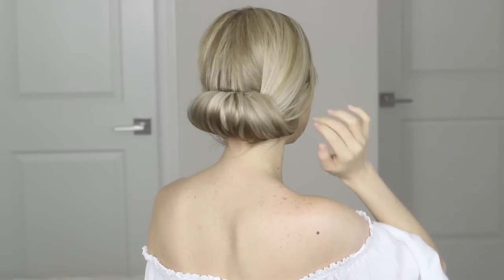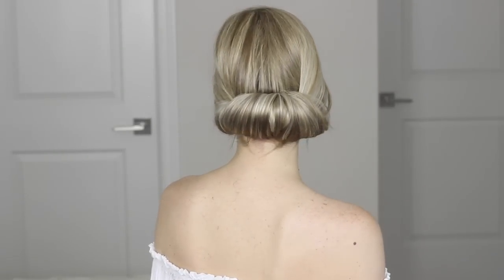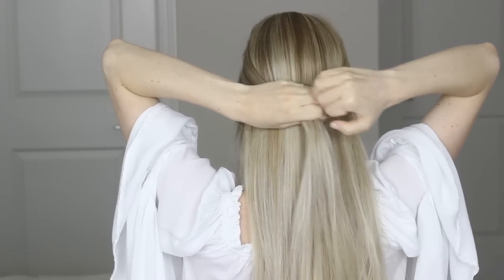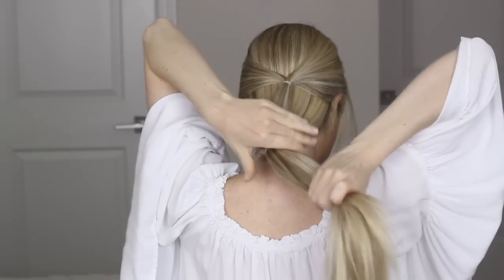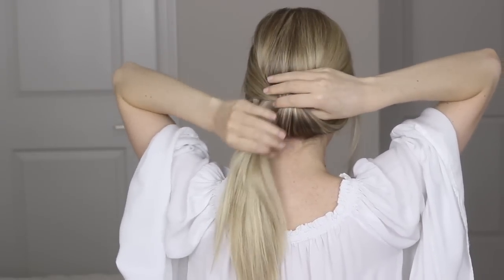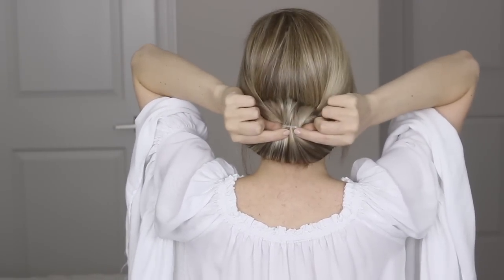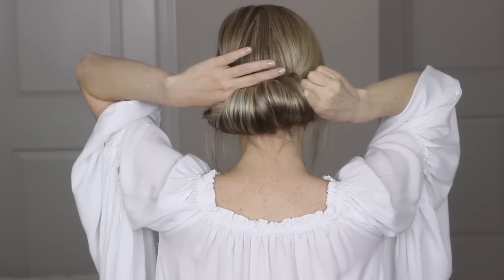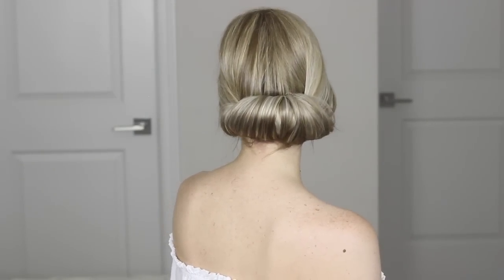HOW TO: EASY Bun Tutorial | Perfect for Work, Prom, Weddings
In today's hair tutorial I am showing you how to create this easy Bun / Chignon. I have received a lot of requests for more, prom hairstyles, & wedding hair tutorials so I hope you enjoyed. I love how simple & easy this is, and how it can be worn causal, or dressy.

I have been loving all the recreations you guys have shared with me on Instagram, so don’t forget to tag me (@alexgaboury)!

xo Alex

FOLLOW ME ▼

MUSIC ▼